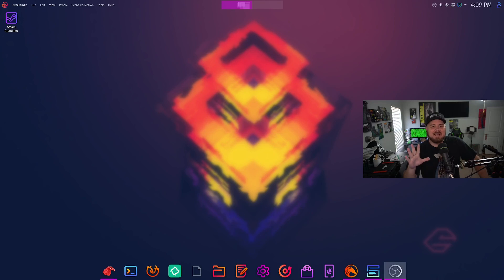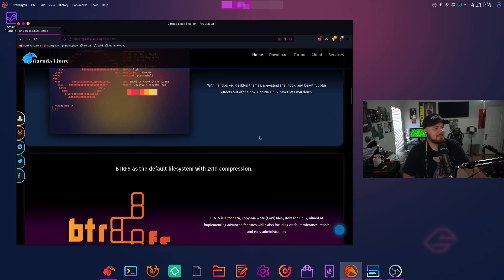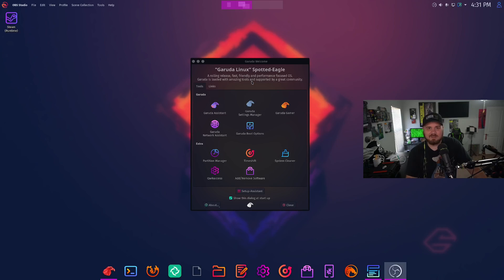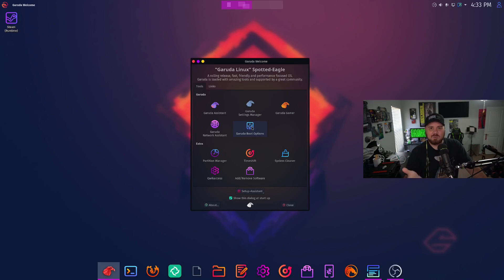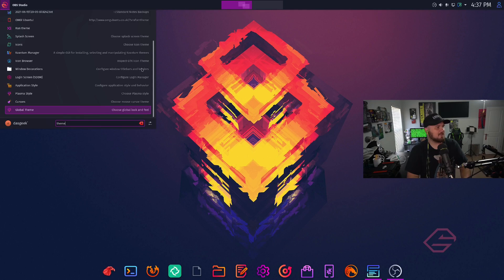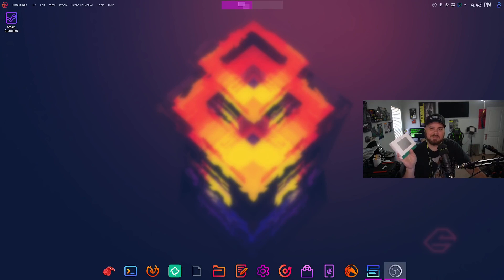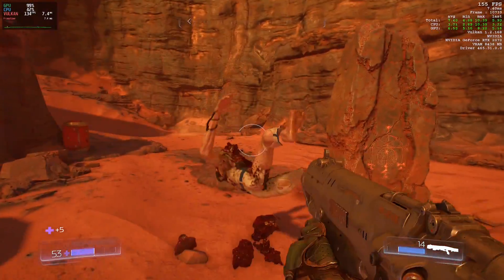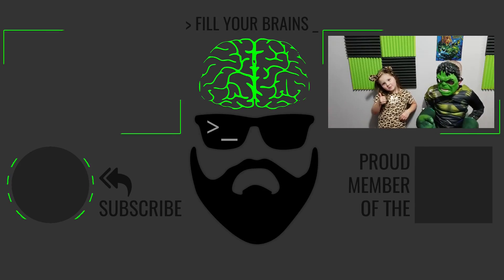Garuda Linux - Performance That'll Blow Your Mind!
In this video, we take a look at Garuda Linux and all the optimizations and tweaks they used to make your system perform at it's absolute peak performance. Garuda is an Arch based, rolling, fast, and friendly distro. In addition, we discuss some hardware enablement work that allows Garuda to be the premier distro for gaming laptops like MSI and HP OMEN. We also play some Doom 2016, so you can see the FPS in action.